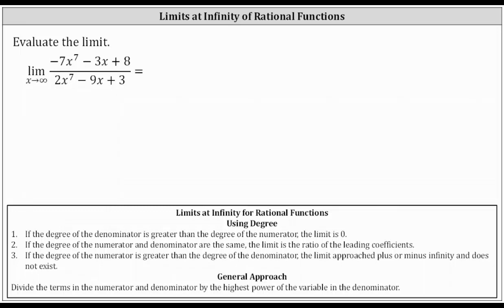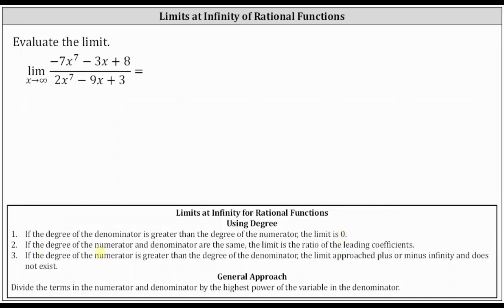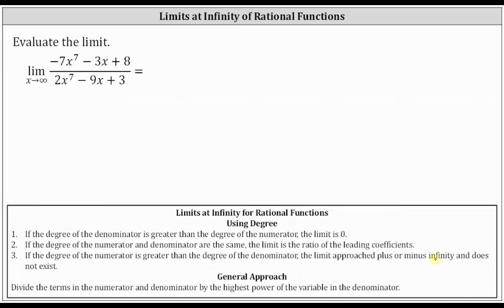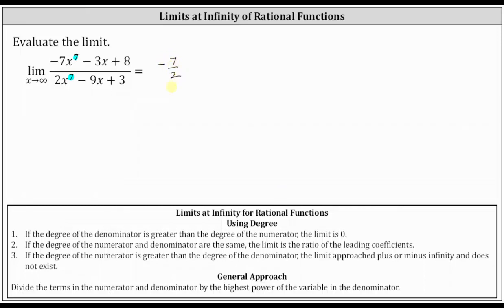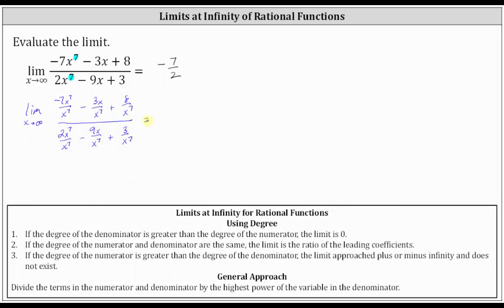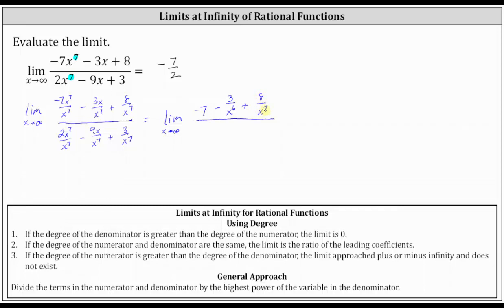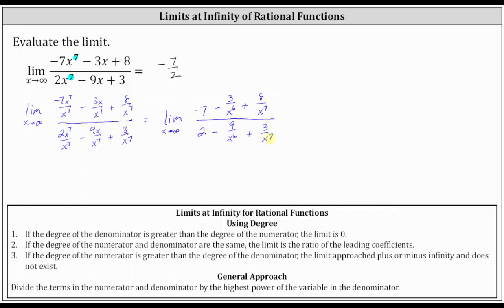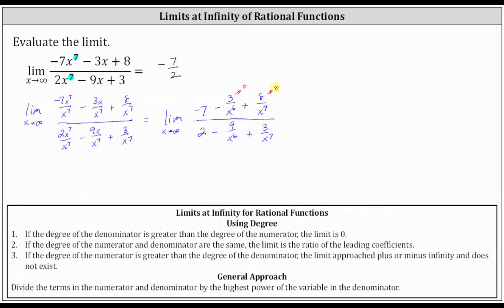Limit at Infinity of a Rational Function Using 2 Methods: Degree and Dividing (Constant)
This video explains two methods for determine limits at infinity for rational functions.